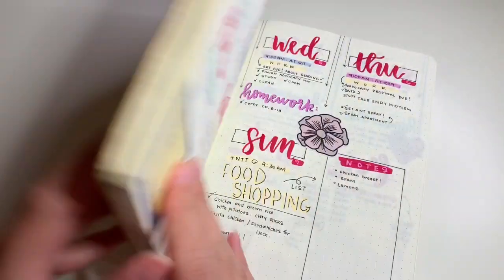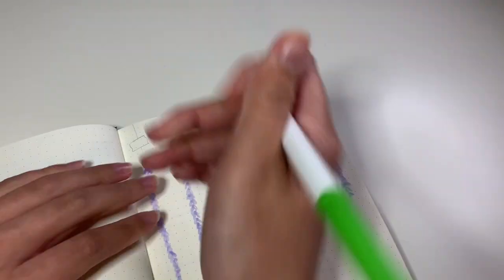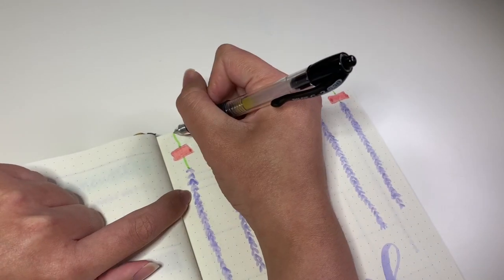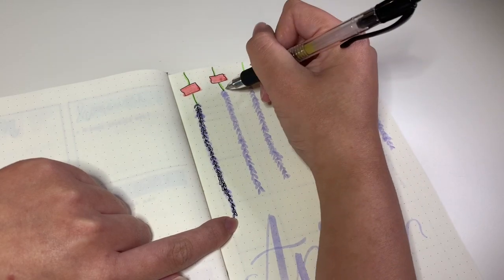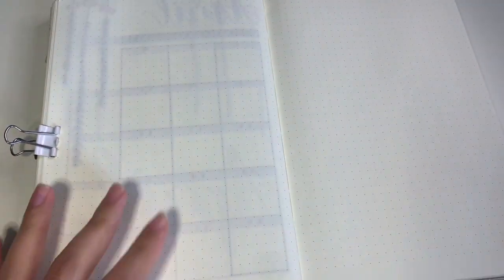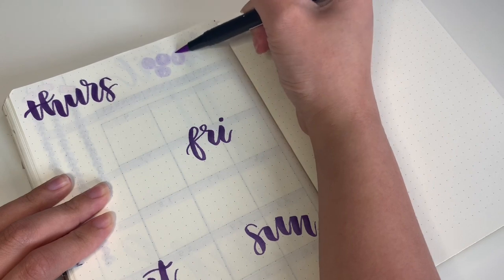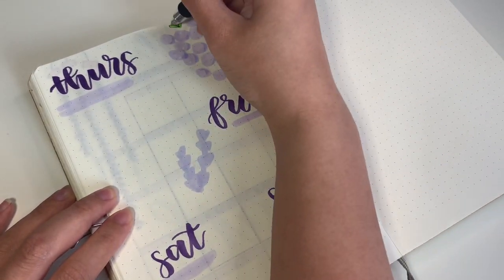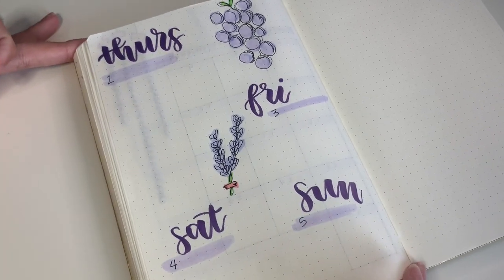PLAN WITH ME | April 2020 Bullet Journal Set Up | Theme Color: Purple!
PLAN WITH ME THIS MONTH of April 2020 using my Bullet Journal! This month's theme color is the color purple, I hope you guys like it! I know we're all stuck at home and figuring out things to keep us occupied. I'm thinking of making a video of all the pens/markers I have, what about you guys?